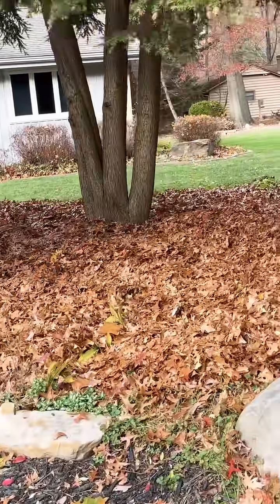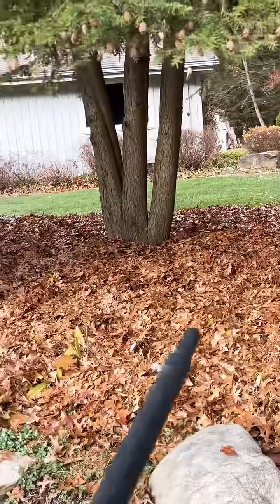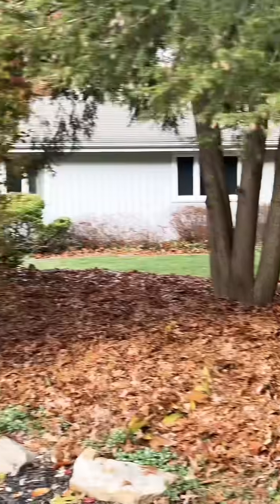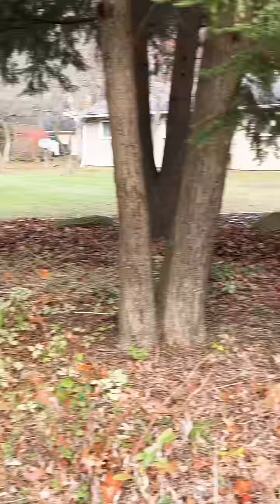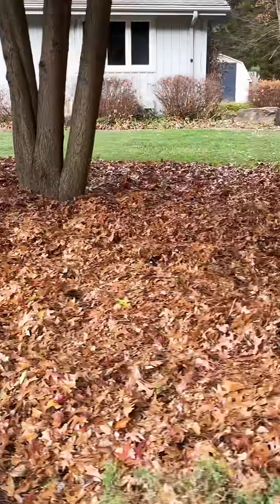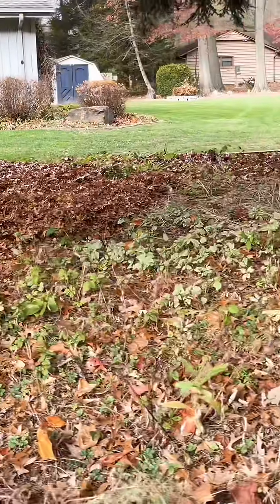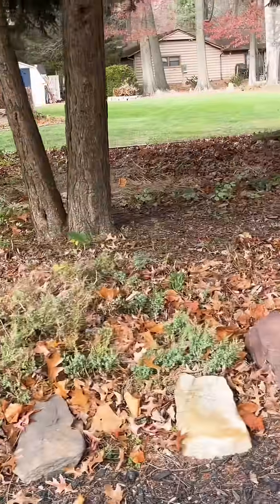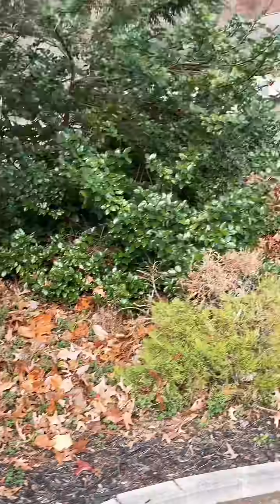Putting the new LiFePO4 battery to the test!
Here's the last video we did on this mower where we upgraded the old lead acid batteries to a new LiFePO4 battery: Converting our 2018 RYOBI electric lawnmower to lithium for $615.

Here Is A Playlist On All Of Our Solar Powered Electric Home, Cars, Mower, Tools, And Woodburners

For more videos of Lacey The Mighty Dachshund, George Costanza and Hank The Super Chiweenie check out their playlist and lots of super fun shorts videos

We have now started a playlist where we will be listing all of ALL OUT's songs together if you are interested in just hearing them as stand alone music videos.